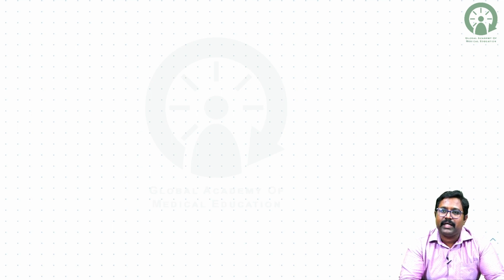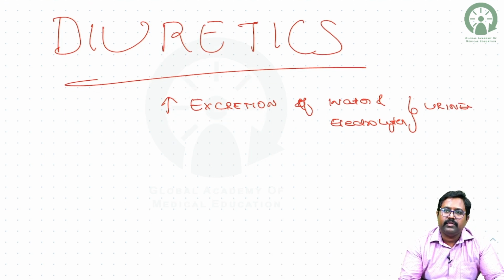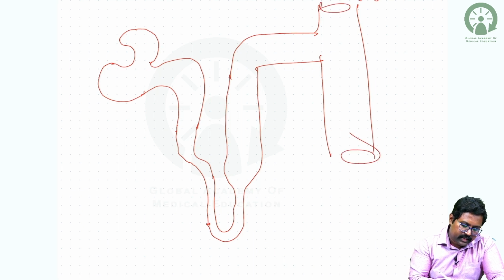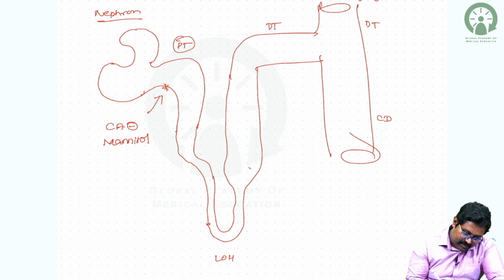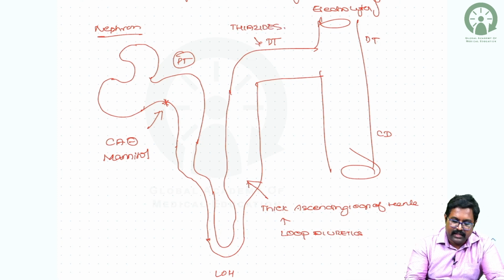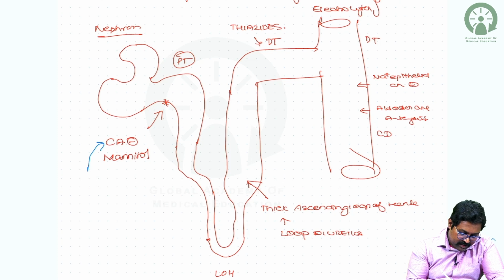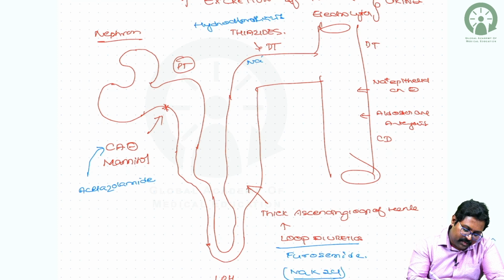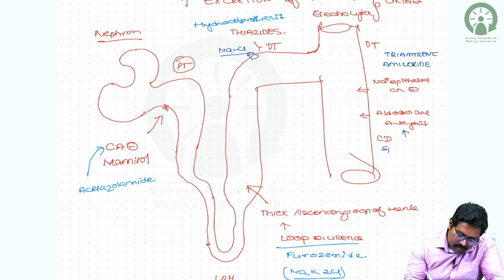Divretics I Dr. Padmanabh TS I GAMEPGAPP